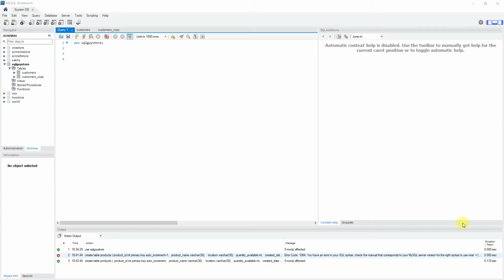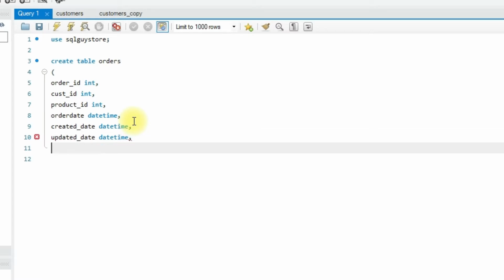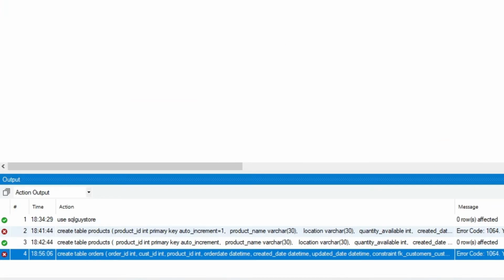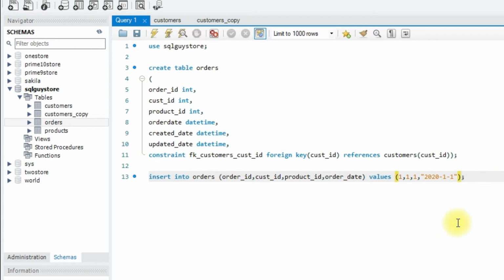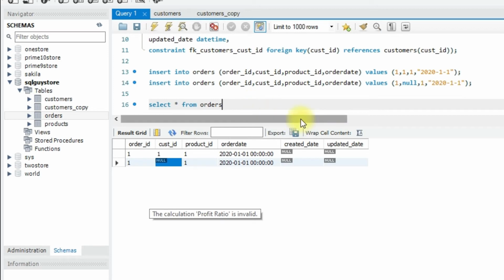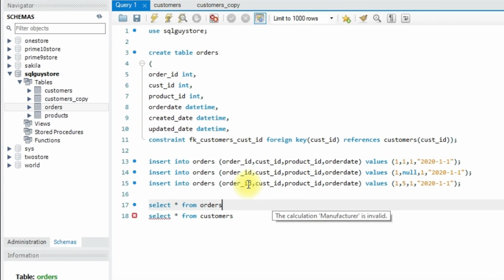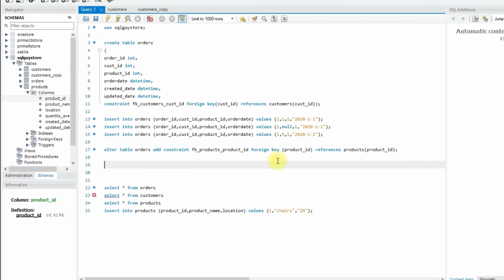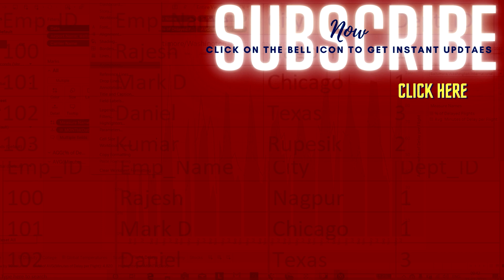SQL Tutorial - Create table with Foreign Key Constraint in SQL | Alter table Add Foreign Key Column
In this video, I have shown how to create a table with Foreign Key Constraint and alter table to add Foreing Key constraint. Also, I have discussed to add data into the foreign key column.